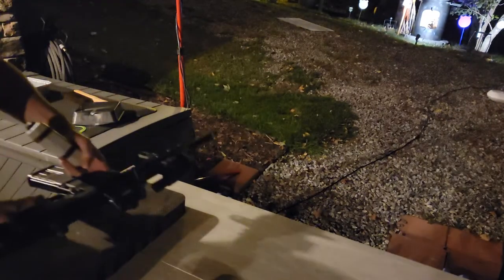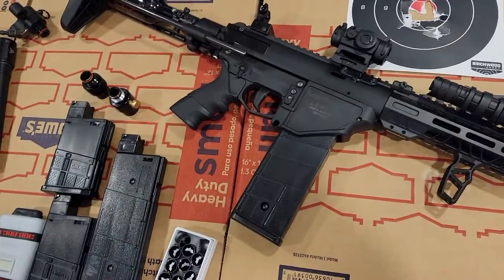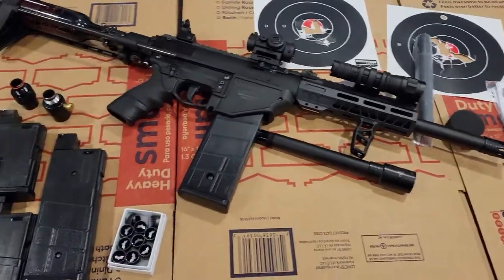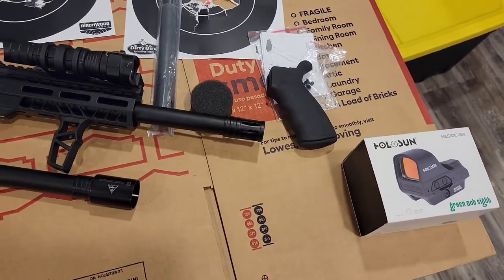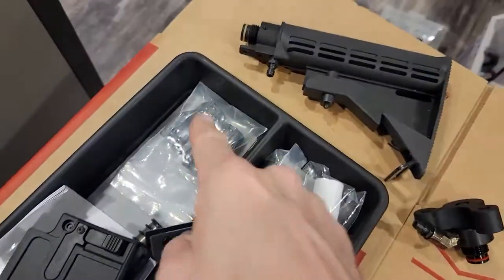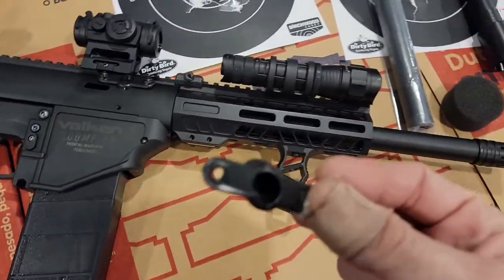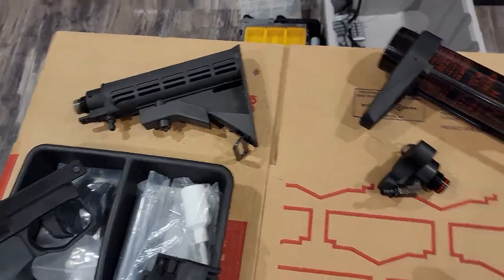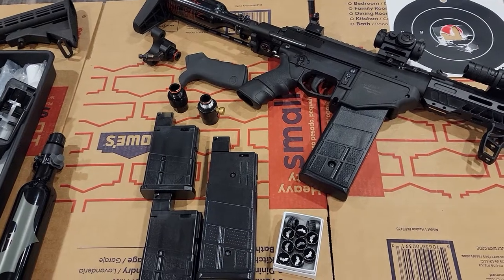Boxing up the Dark Knight CQMF . . . Finally!